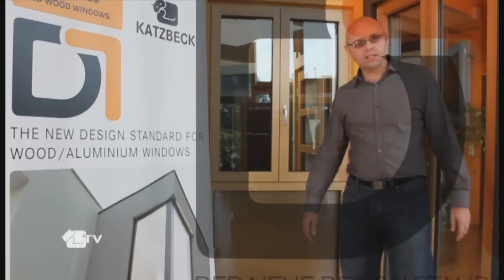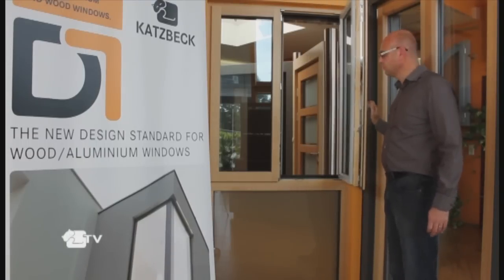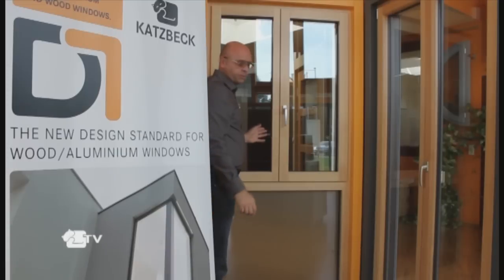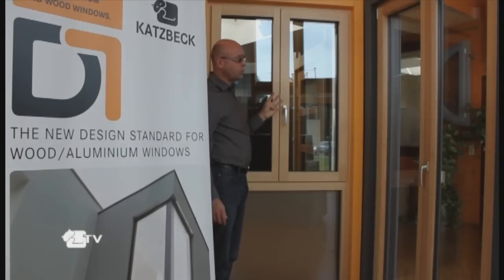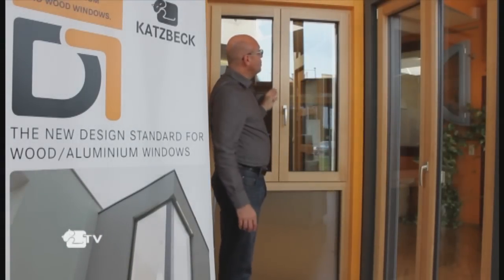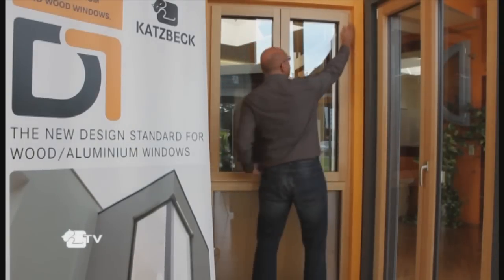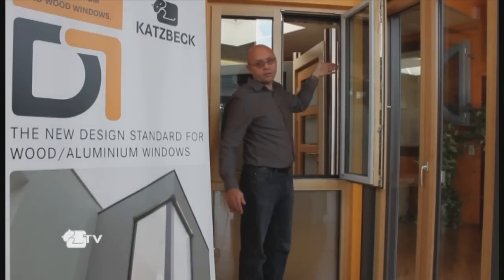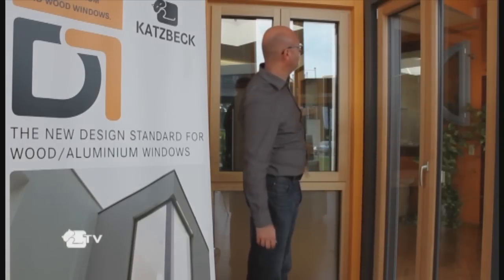D1 Produktbeschreibung [English]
Produktbeschreibung: D1 - HolzAlu-Fenster von KATZBECK - dem Spezialist für HolzAlu-und Holzfenster